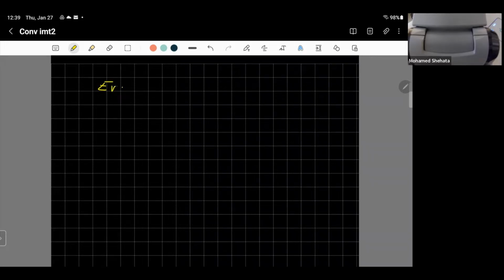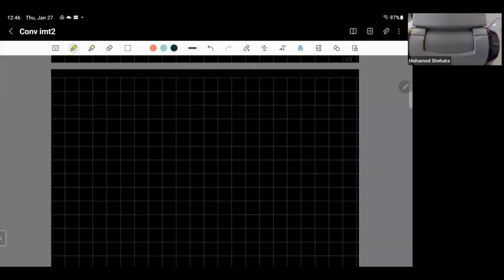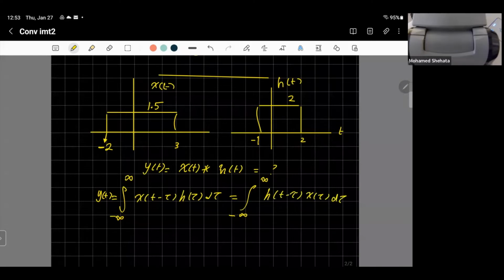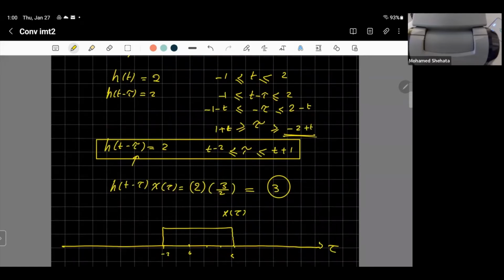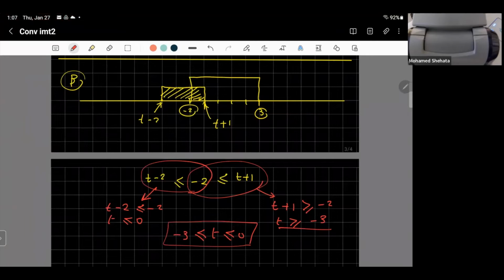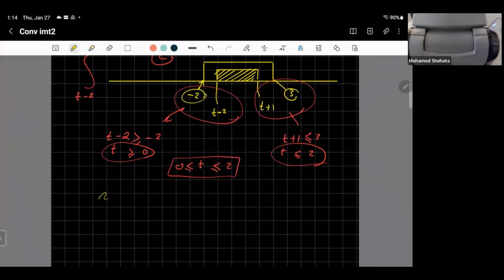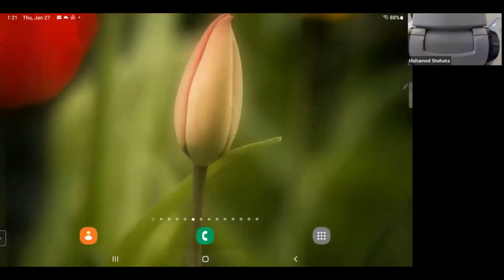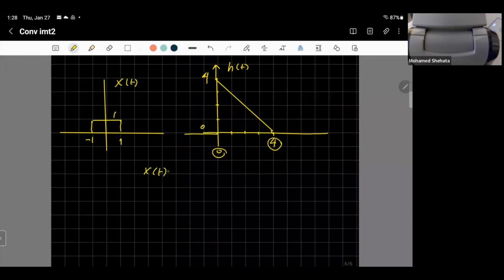Convolution Integral - Example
Step by step  to find the convolution Integral using Numerical Example